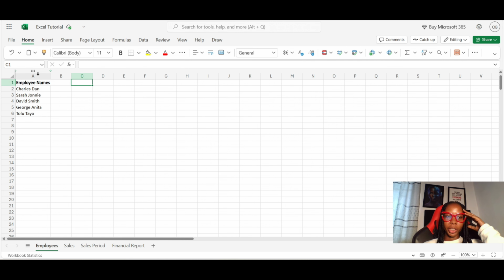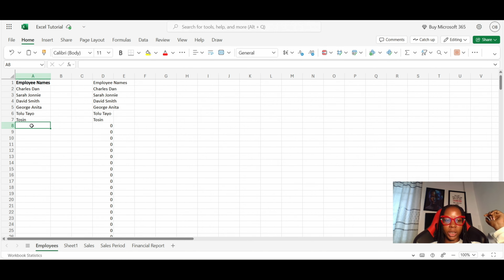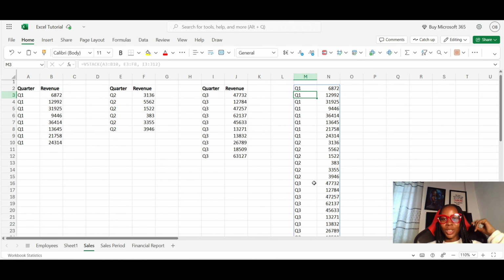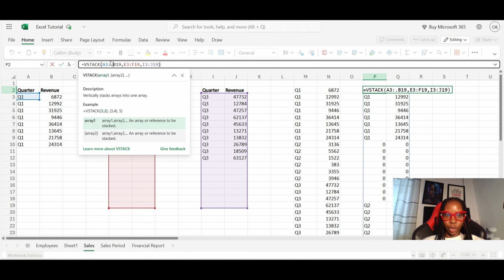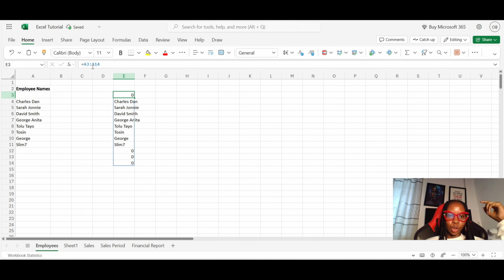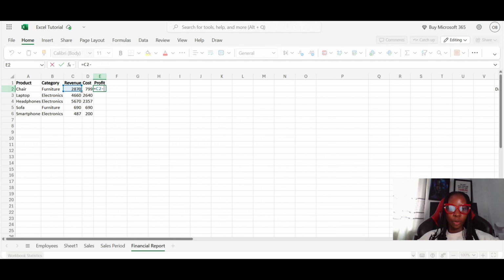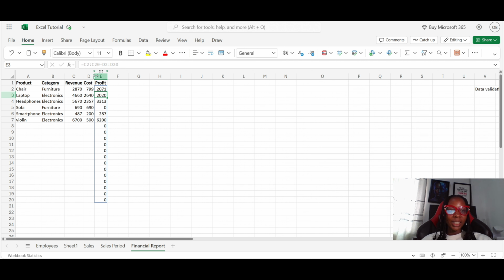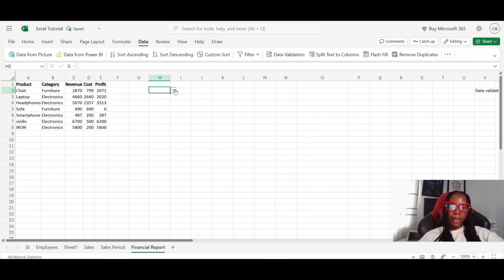You''re ONE DOT Away from Cleaner EXCEL Reports | Before vs After TRIMRANGE | DOT OPERATOR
0:00 - Introduction
0:25 - Dot Operator & Reference Using Employee Table
2:04 - VSTACK Function & Dot Operator
4:39 - Leading and Trailing Dot Operator
5:33 - TRIMRANGE() function in Excel
6:04 - Data Validation & Dot Operator
8:50 - What Team are you?